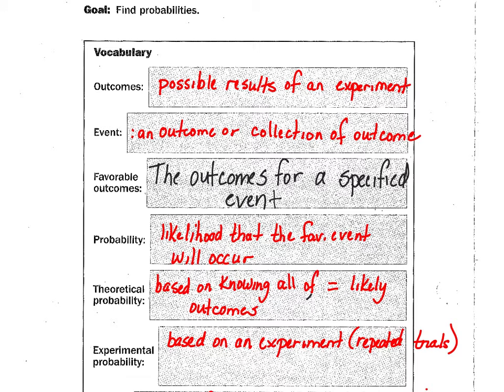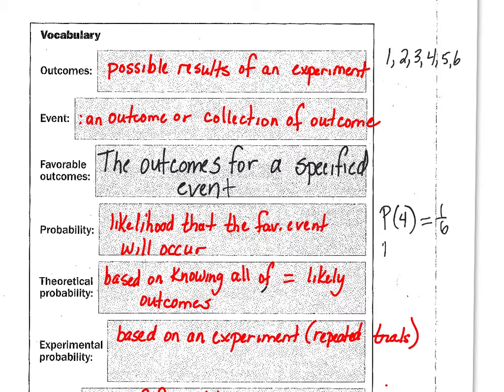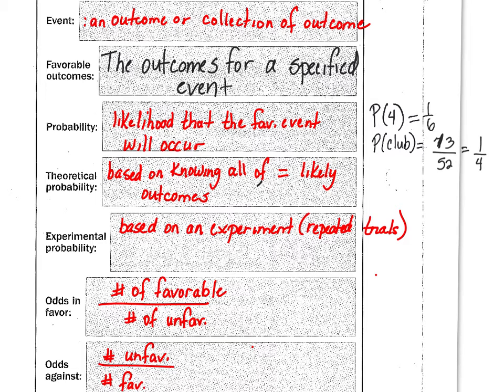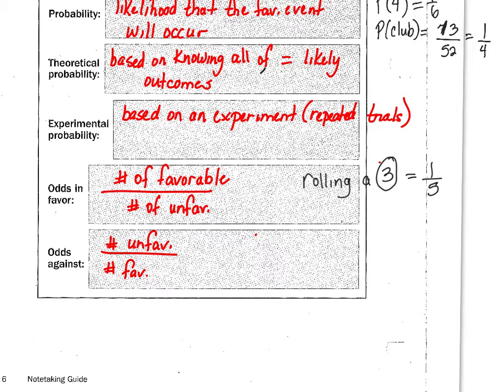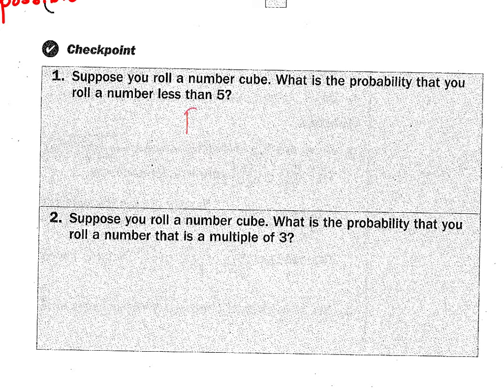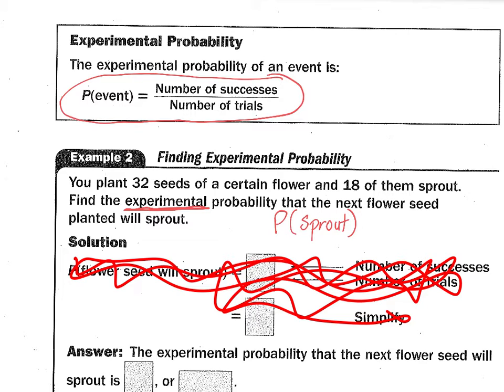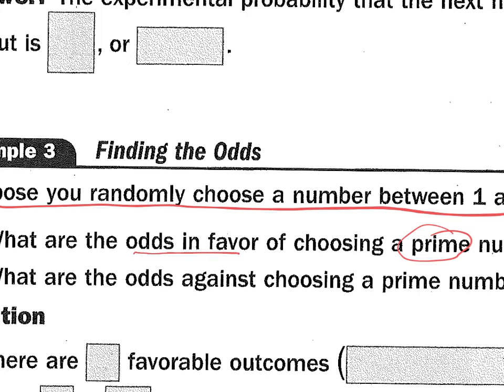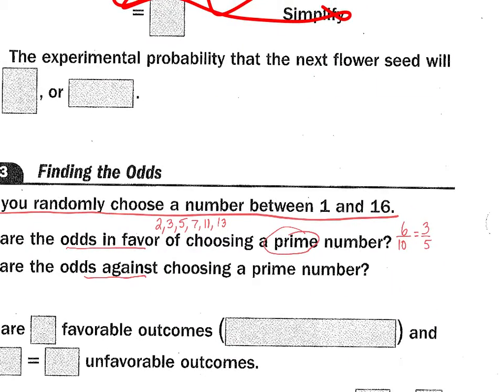6.7 Probability and Odds Pre-algebra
I’m Mrs.Bowen, and I’m a math teacher.